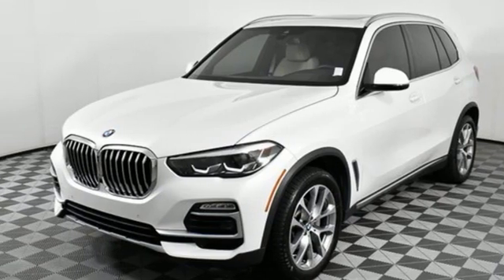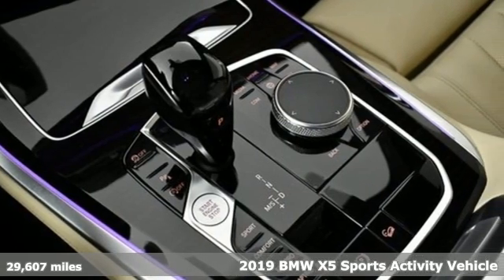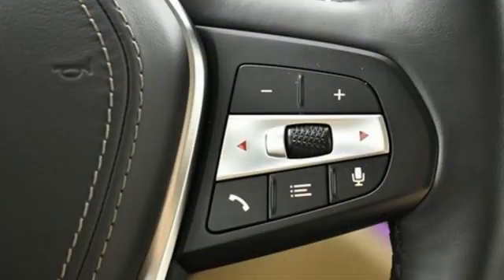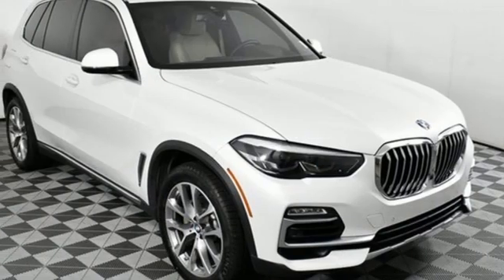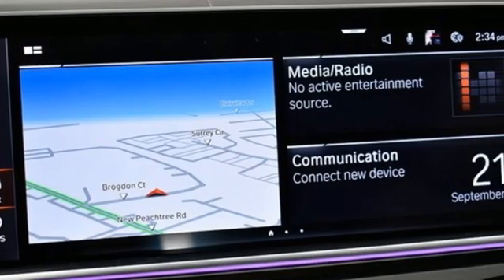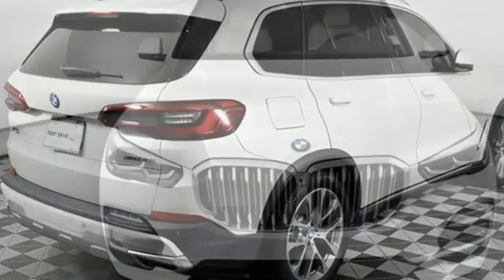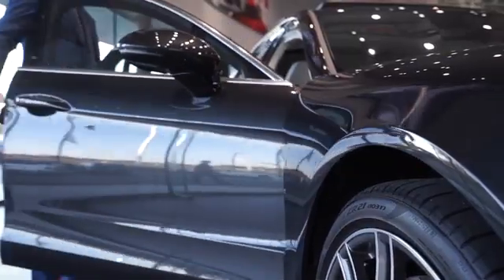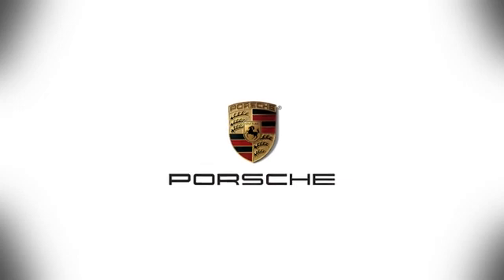Used 2019 BMW X5 Atlanta, GA SLP17377A - SOLD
Year: 2019
Make: BMW
Model: X5
Trim: xDrive40i
Engine: 3.0L I6 DOHC 24V TwinPower Turbo
Transmission: 8-Speed Automatic
Color: White
Interior: Canberra Beige
Mileage: 29607
Stock #: SLP17377A
VIN: 5UXCR6C58KLL11401
Mineral White Metallic brCanberra Beige Vernasca Leathe brPremium Package 2brHead-up DisplaybrWireless ChargingbrGesture ControlbrWiFi Hotspot with comp 3 MbrEnhanced USB & BluetoothbrConvenience PackagebrComfort Access keyless entrybr4-zone climate controlbrSiriusXM RadiobrRemote Engine Start brHeated Front Seats ArmrestsbrLeather Dashboard brFront And Rear Heated SeatsbrbrWe look forward to hearing from you. Advertised price includes $699 Dealer Service Fee.

Address:
4006 Carver Drive